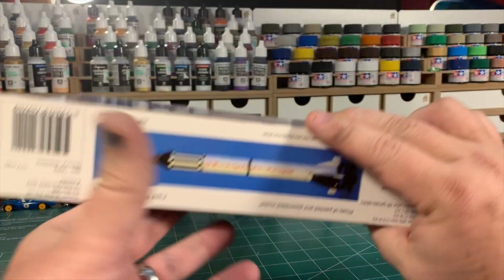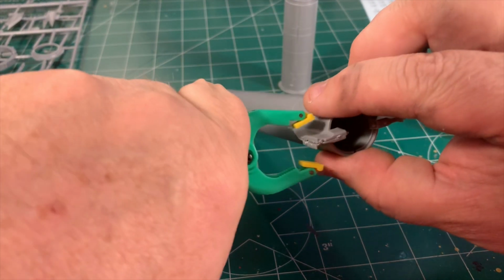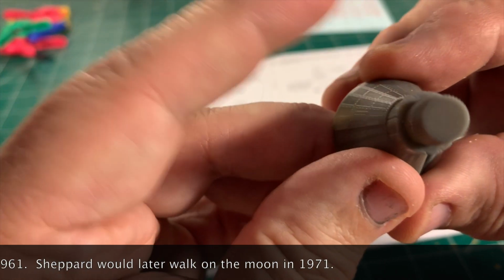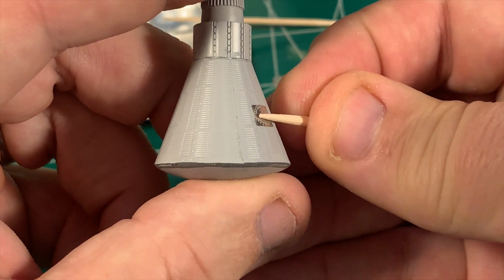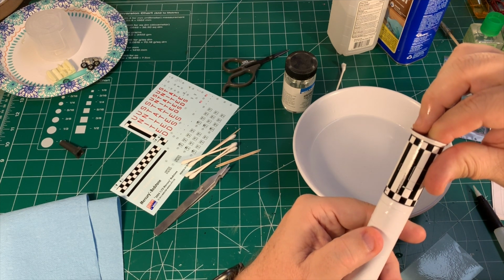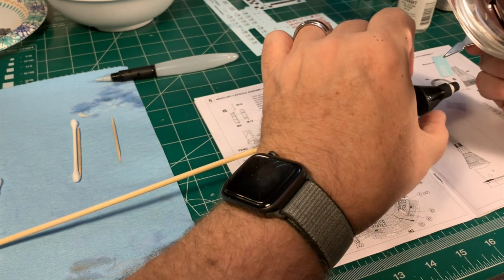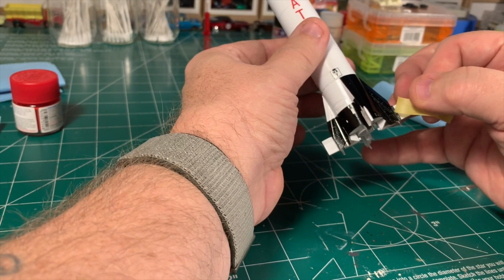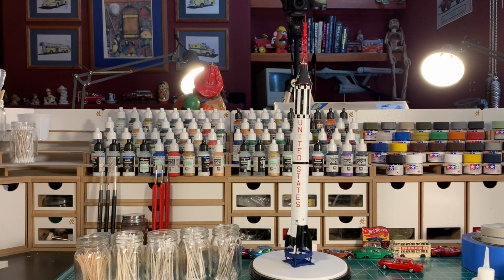Horizon Models Mercury Redstone build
Follow along as I build the Mercury Redstone rocket from Horizon Models.   My first build video!  Please let me know what you think!

Mercury Redstone

Mercury Atlas

Convair SM-65D Atlas